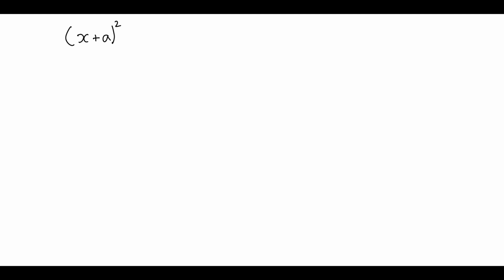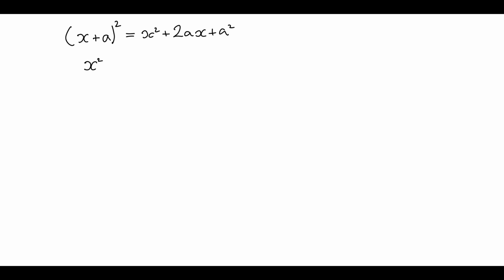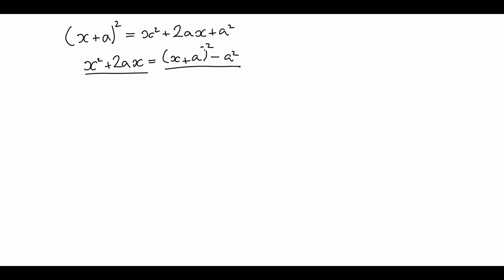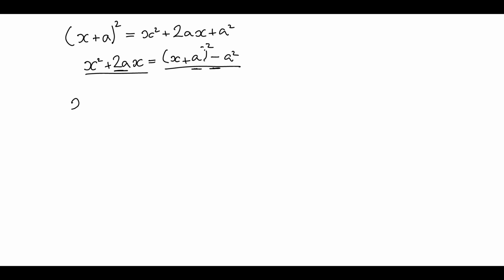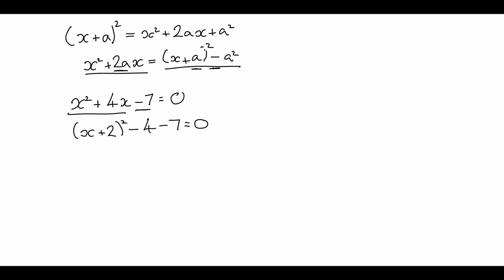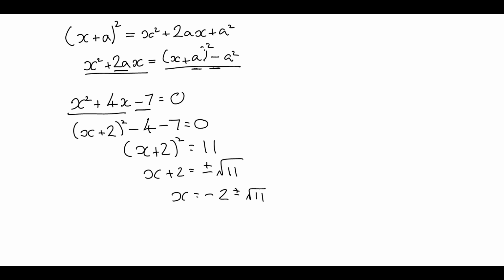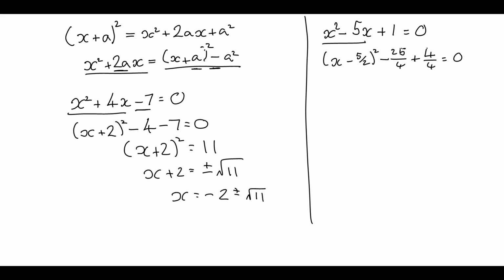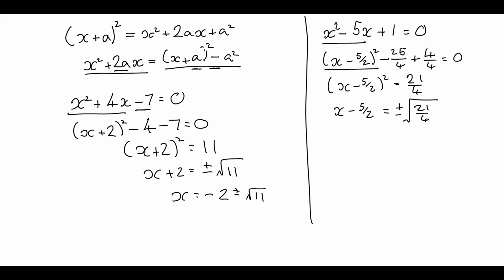Completing the square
Basics completing the square where the x squared coefficient is 1